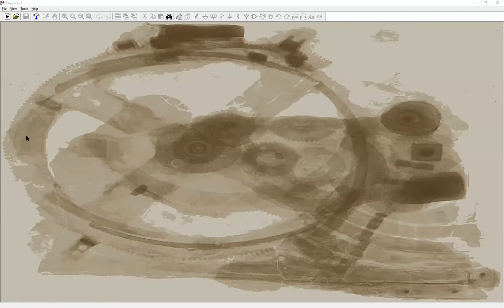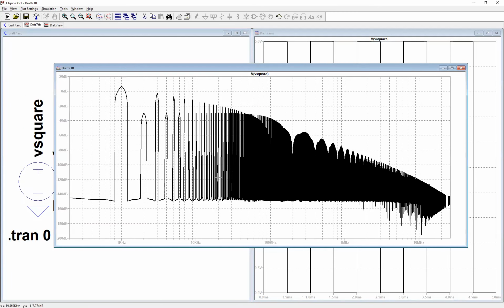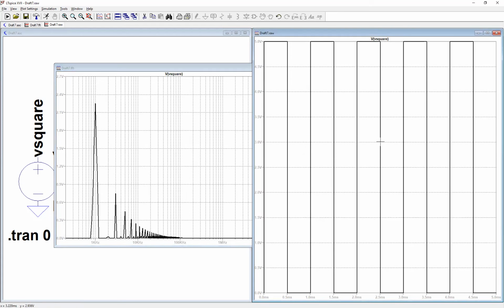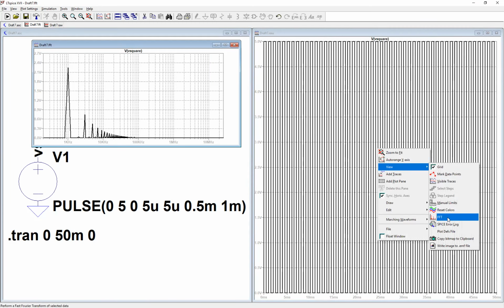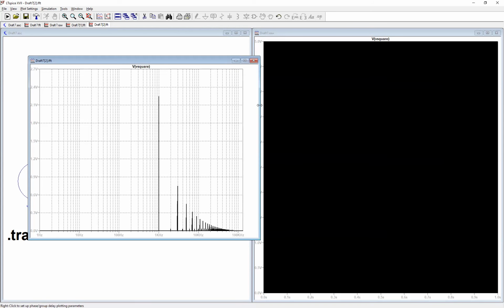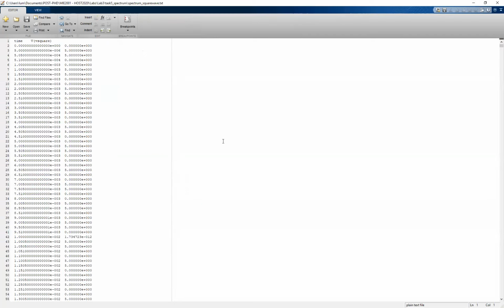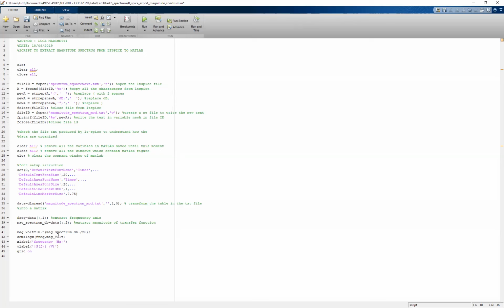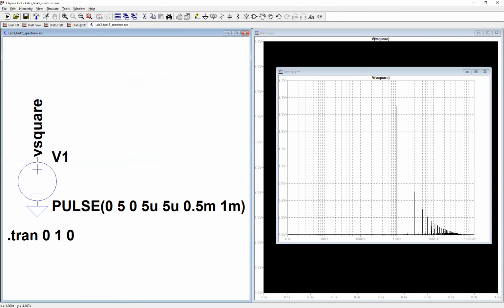LAB3T5_LT-SPICE 01/09/2020 : spectrum of signals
LAB3 Task5 LT-SPICE : spectrum of signals